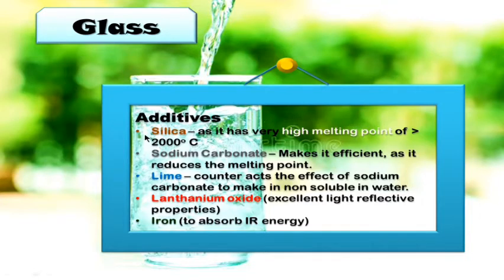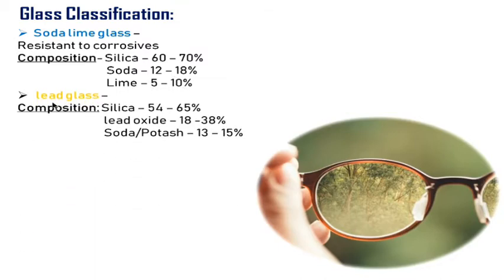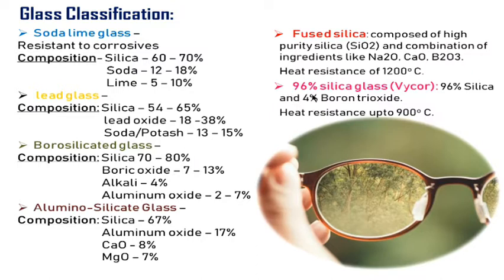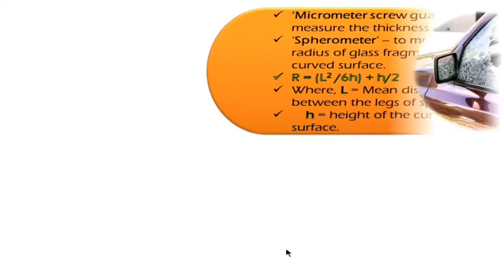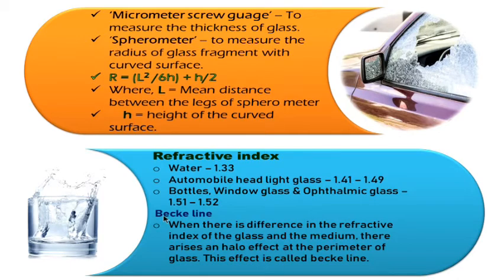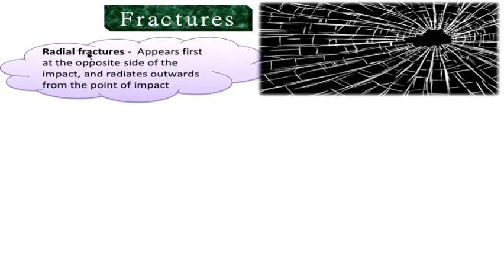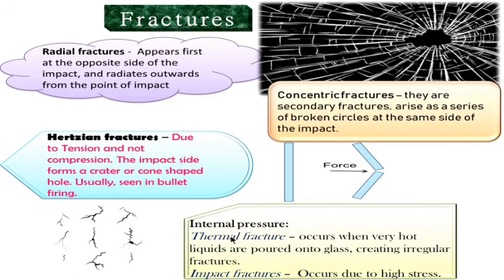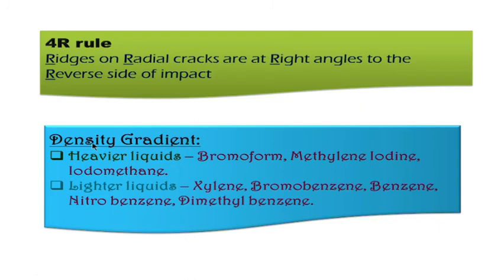Glass and it's analysis|| Forensic UGCNET exam preparation |ForensicCrackers ||by Revathy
This video explains the glass and it's composition depending on the types. Composition of coloured glasses. Its analysis and fractures.